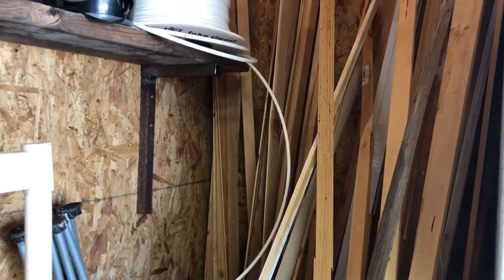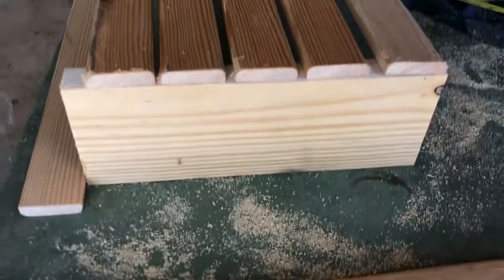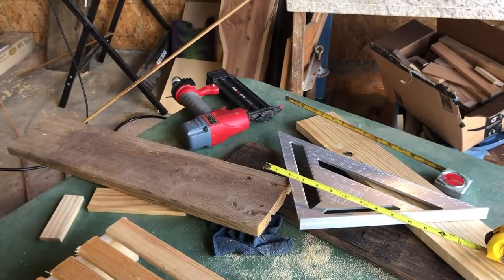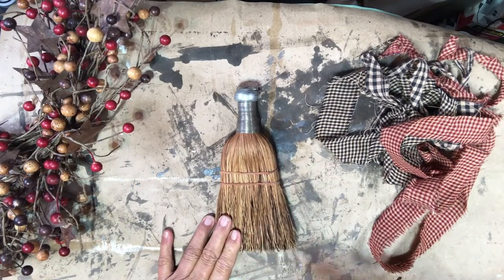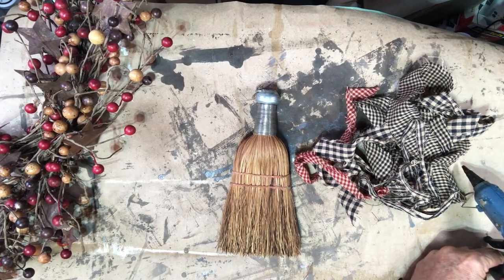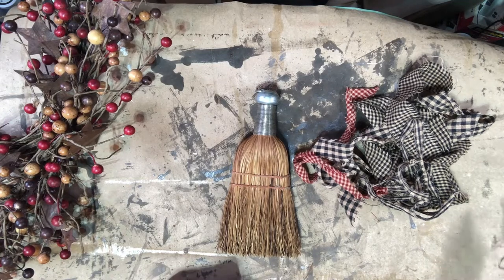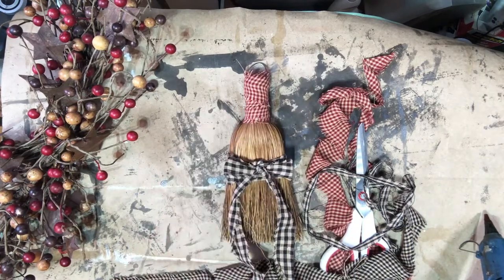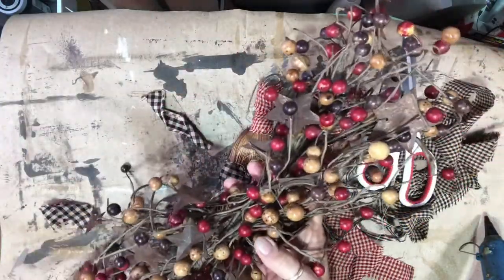Scrap Wood Tray DIY / Whisk Broom Decorated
Once again I am making something with my scrap wood.  It's a very easy tray that turns out really cute.   Then I have to decorate my whisk broom.  Hope you all enjoy the video.